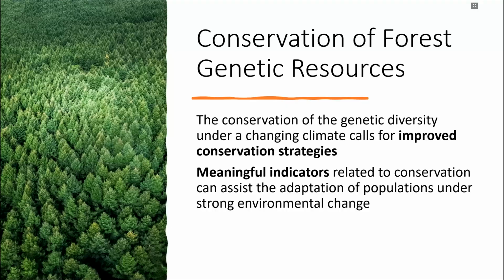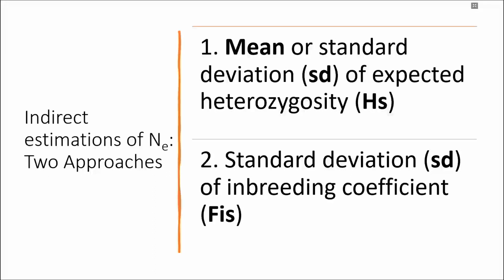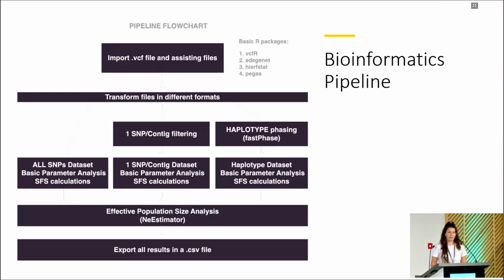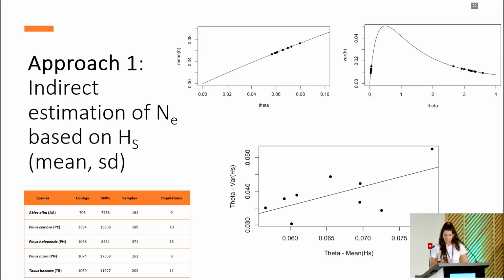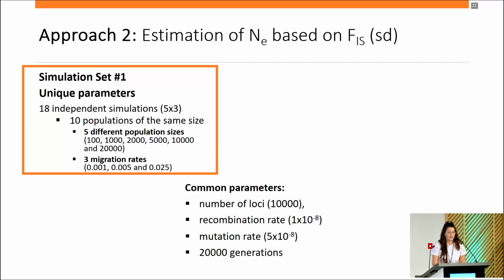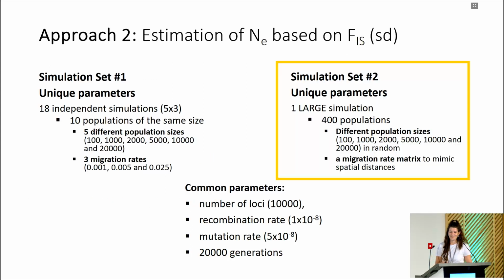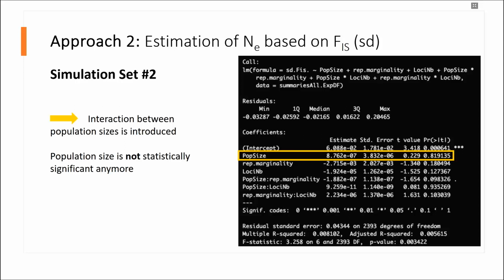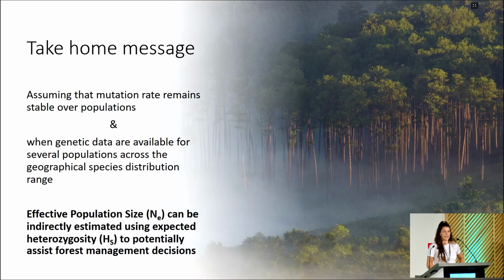EvolTree Conference 2023 – Farsakoglou, Anna Maria: The challenge of estimating effective...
The challenge of estimating effective population size: Can standard genetic parameters be of use?